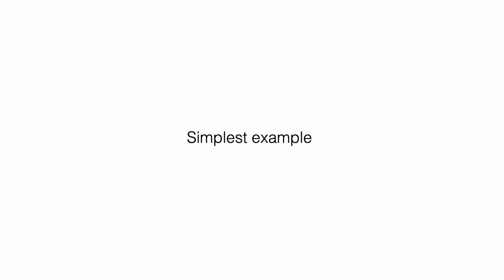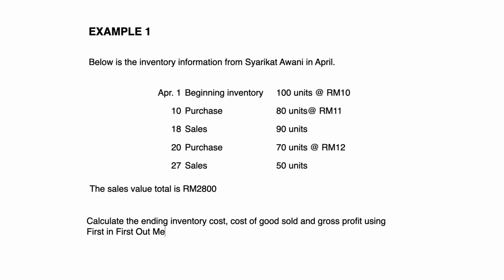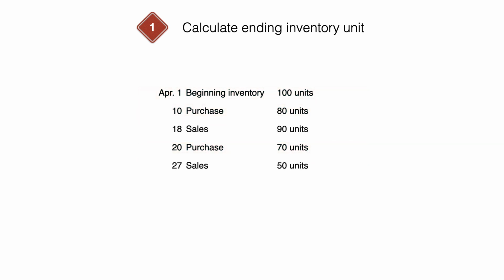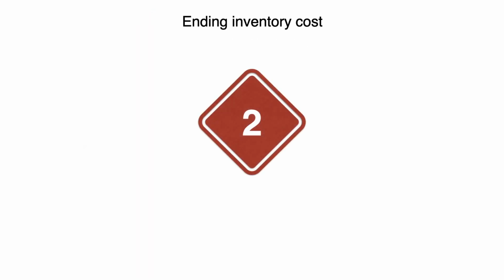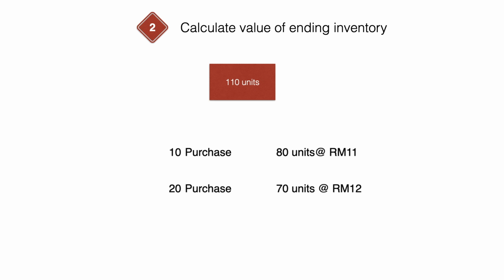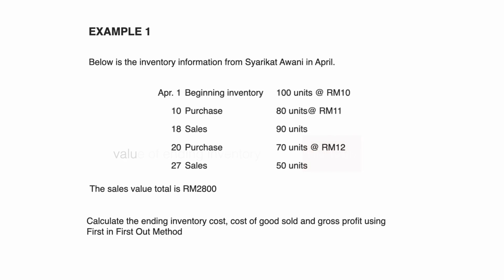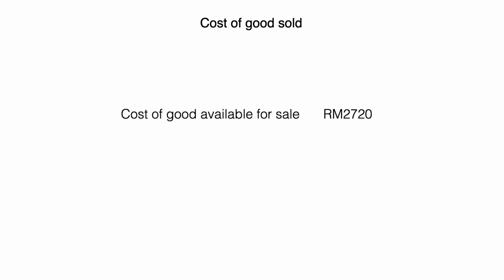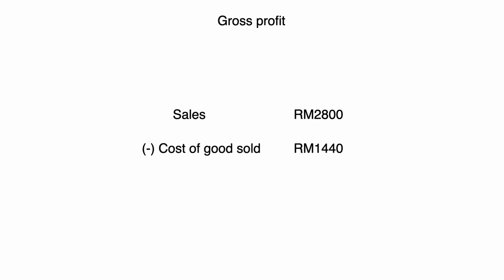PERIODIC INVENTORY SYSTEM WITH FIFO METHOD - AN ANIMATED TUTORIAL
Dear students, here is the link for the example used in this tutorial.